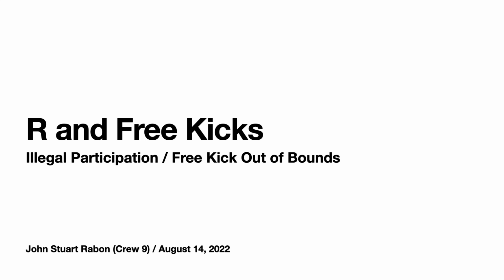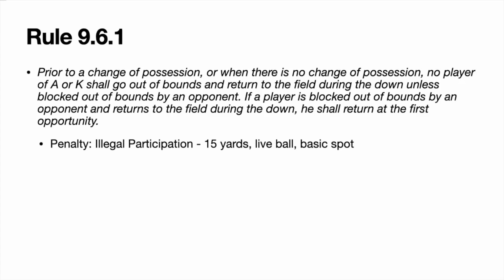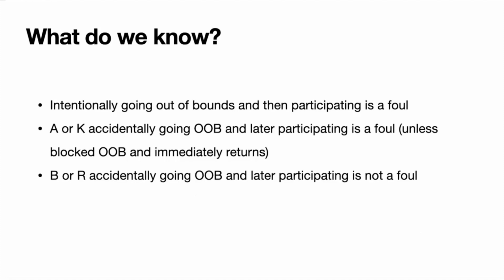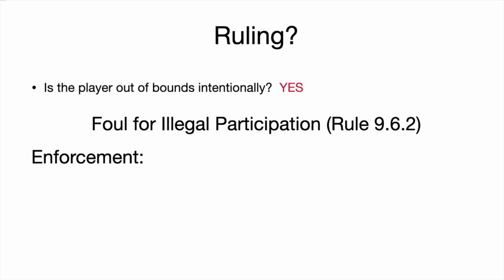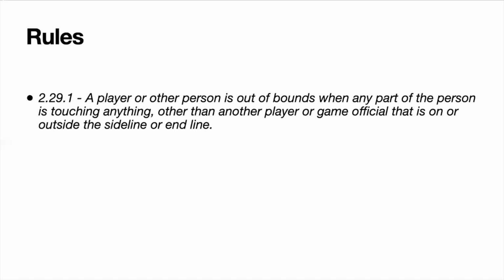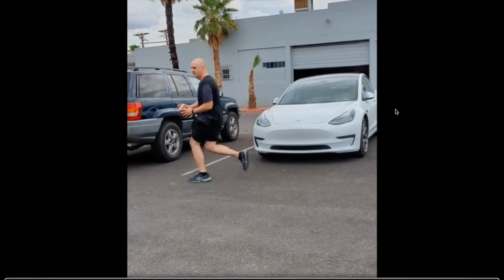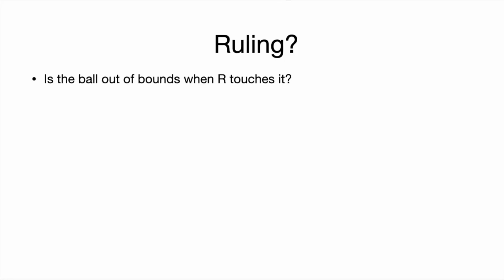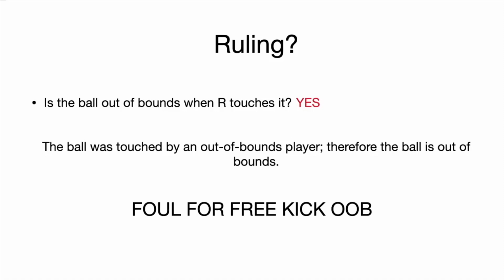Free Kick Rules Review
SNOA Instructional Chair John Rabon takes you through Illegal Participation and Kicks out of Bounds on Free Kicks.